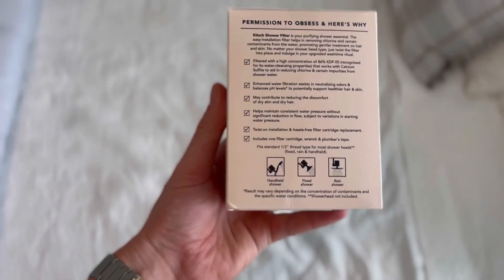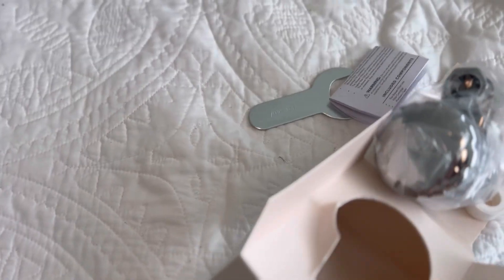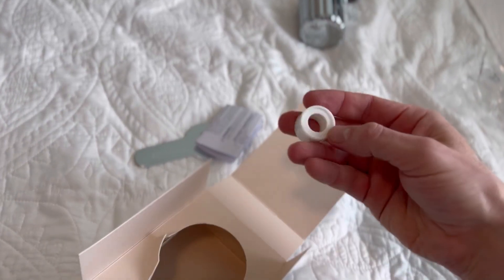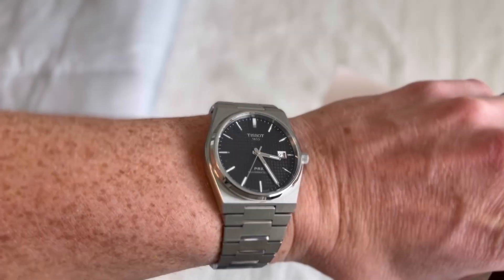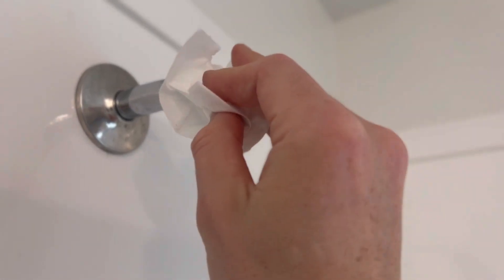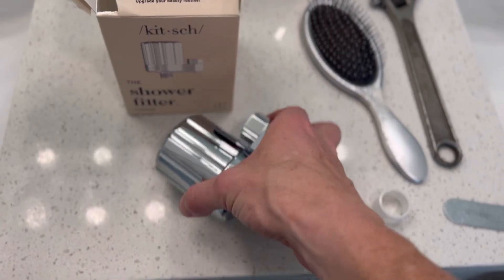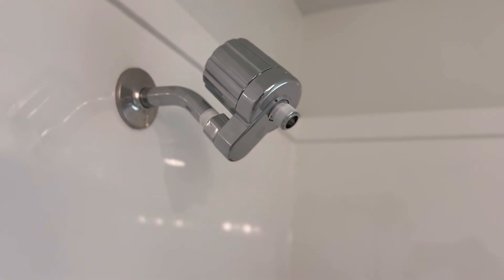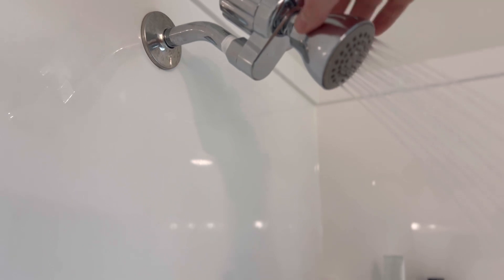/kit•sch/ Shower Filter - THE ZAC REPORT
@Mykitsch shower water filter